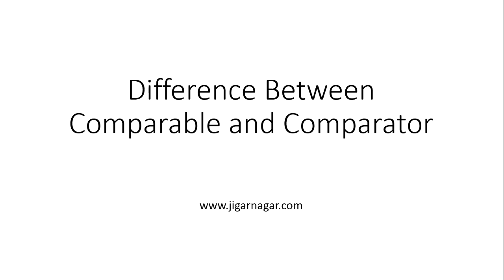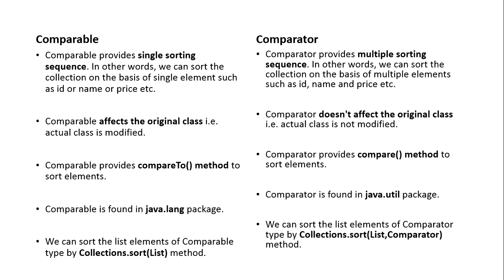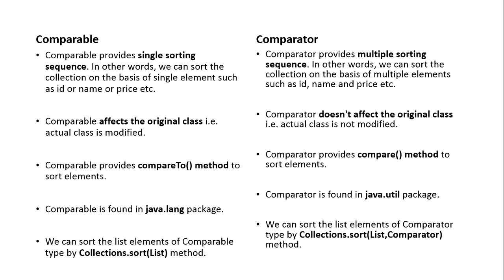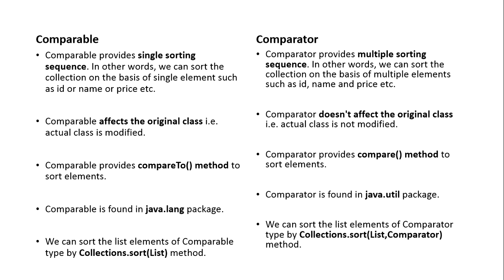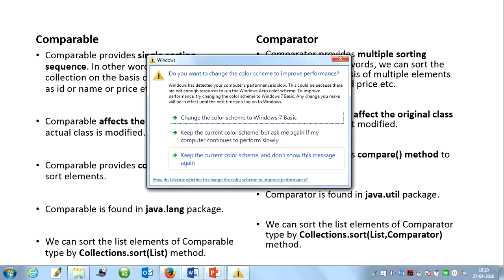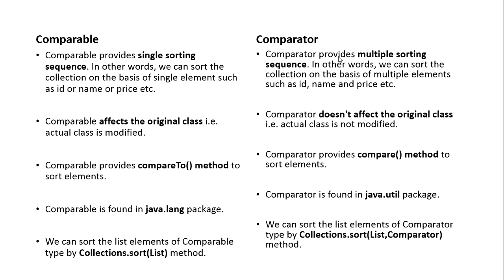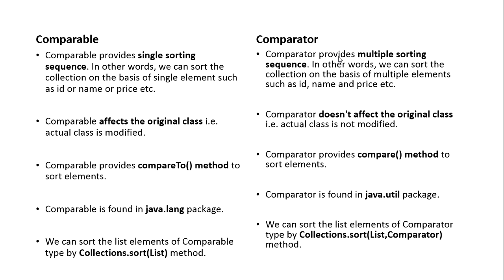difference between comparable and comparator